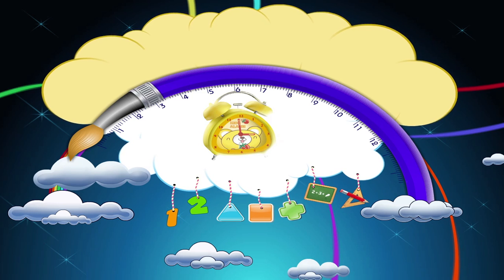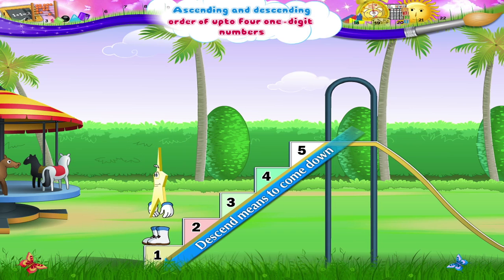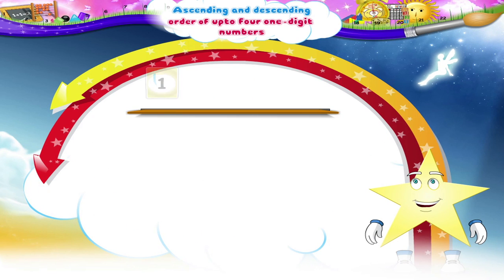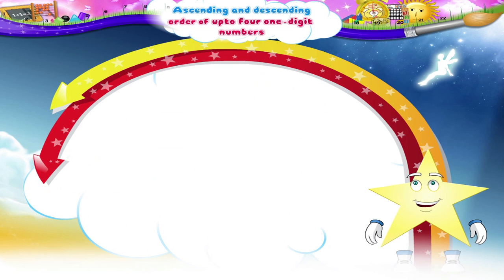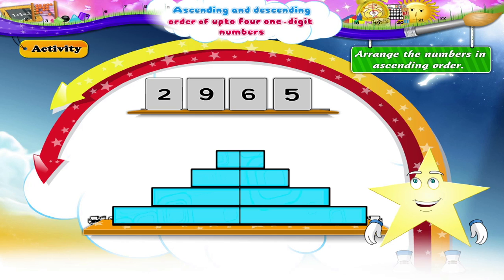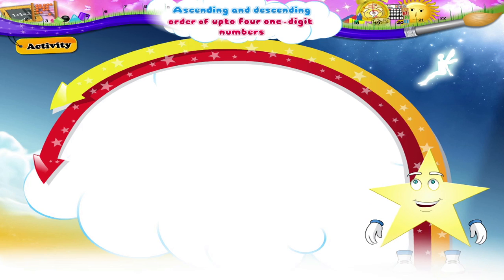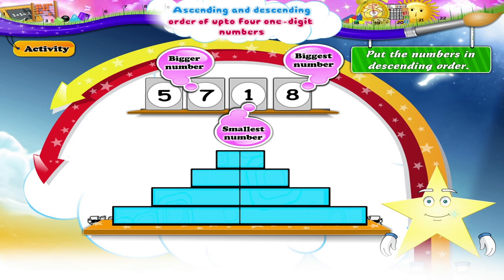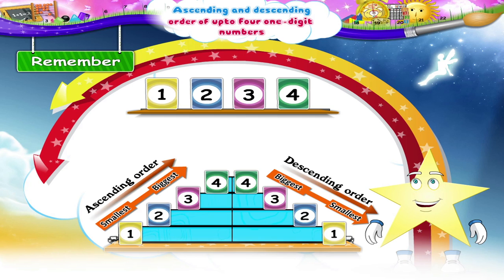Learn Grade 1 - Maths - Ascending and descending order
In this video you get to Learn Grade 1 - Maths - Ascending and descending order